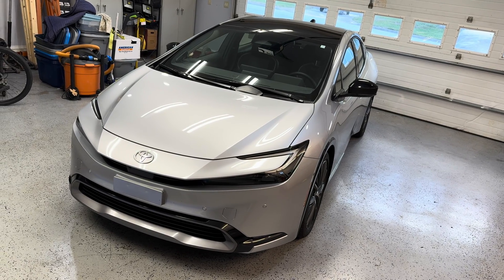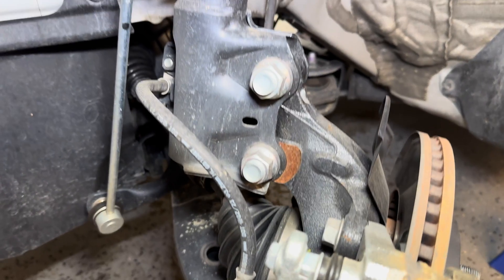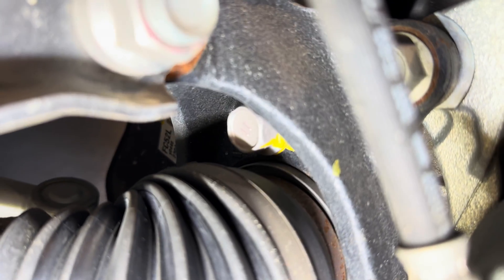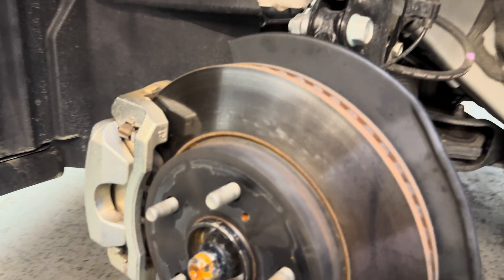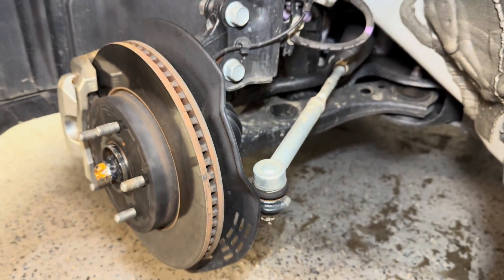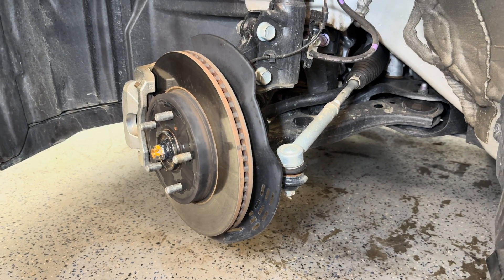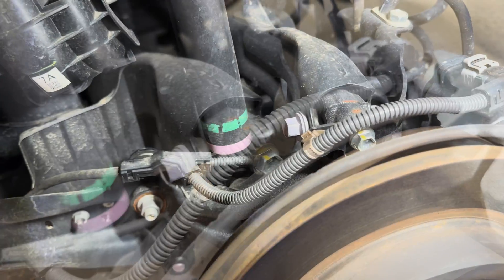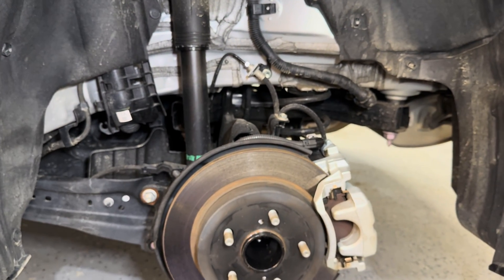2024 Toyota Prius Suspension Overview and Analysis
Taking an up close look at the 2024 Toyota Prius suspension an analyzing handling along with possible modifications.

This would also apply to the 2023 Prius.